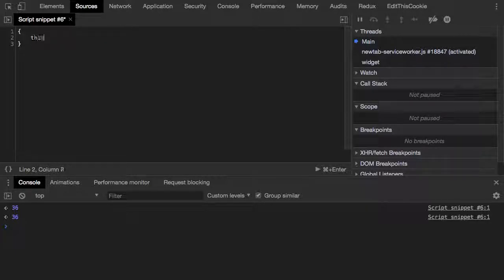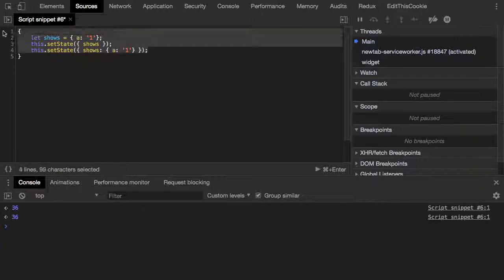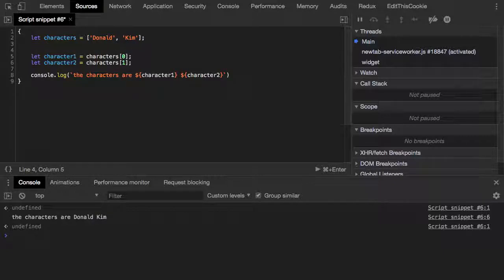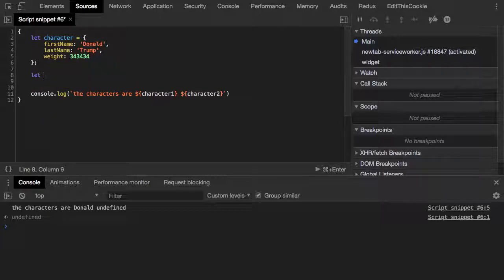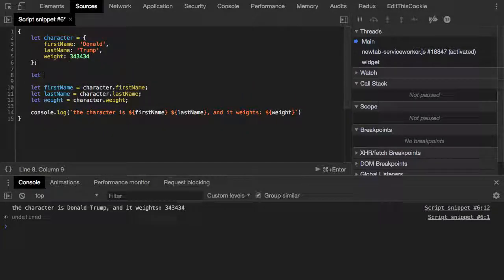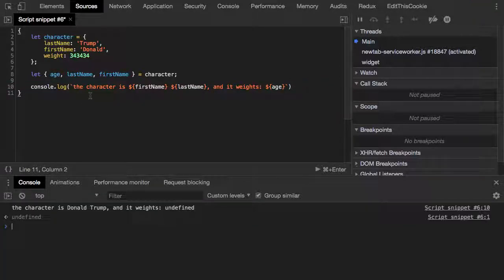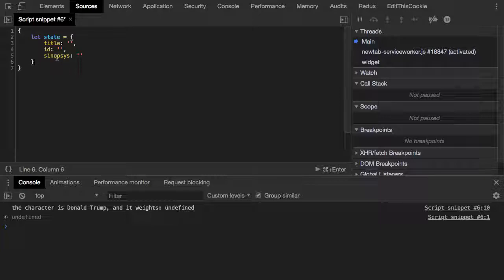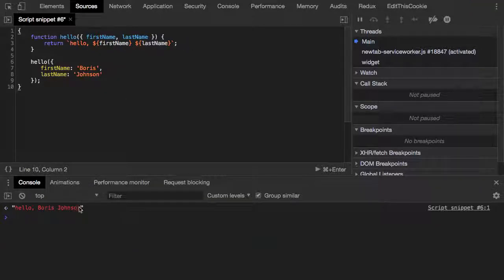JS Workshop object shorthand & desctructuring